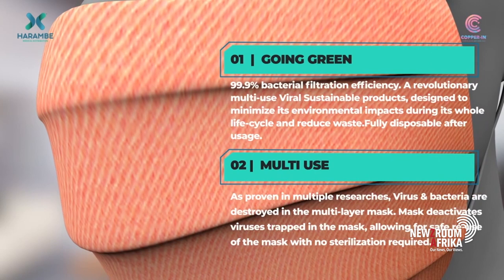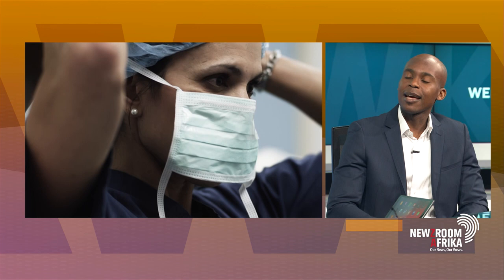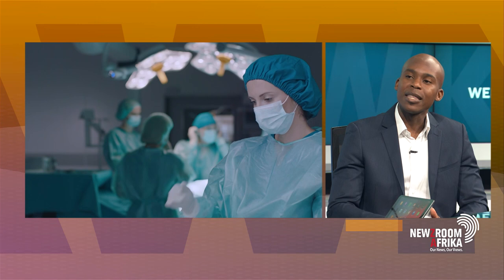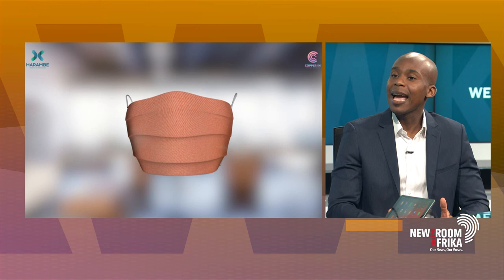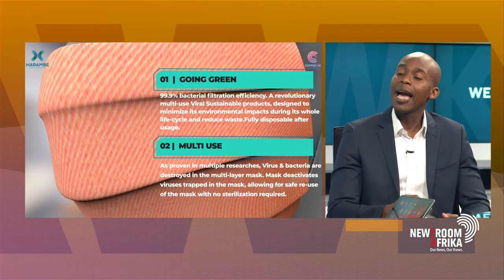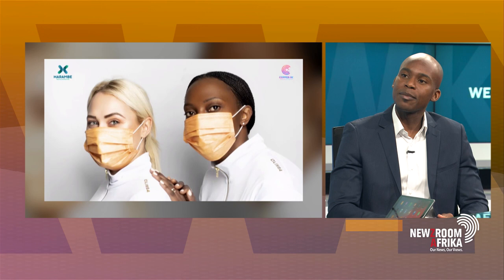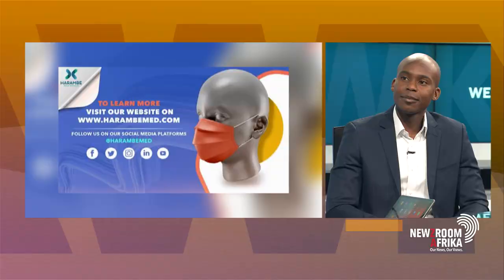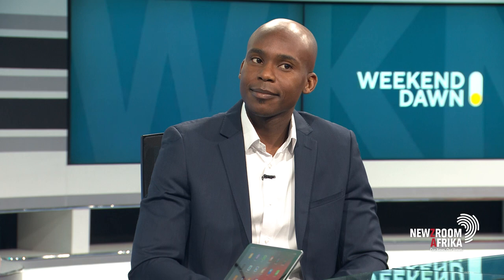[SPONSORED] The science behind a copper-based face-mask which promises protection from Covid-19.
Dr Vhudzani Tshisevhe joined Liezle Wilson to speak about the science behind a copper-based face-mask which promises protection from Covid-19.